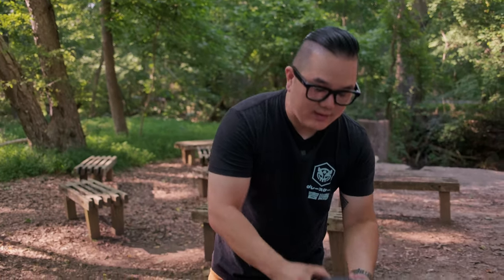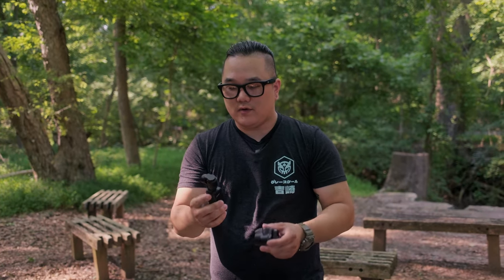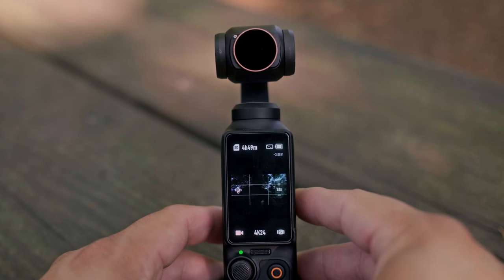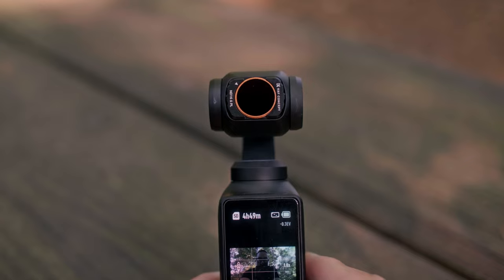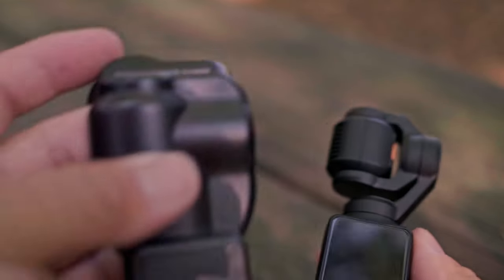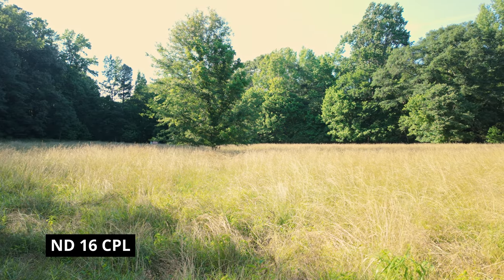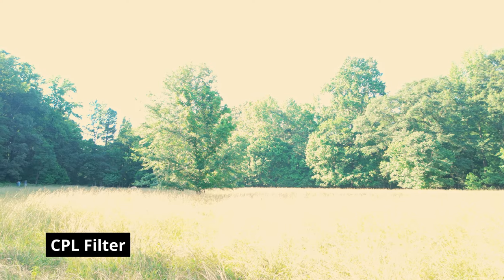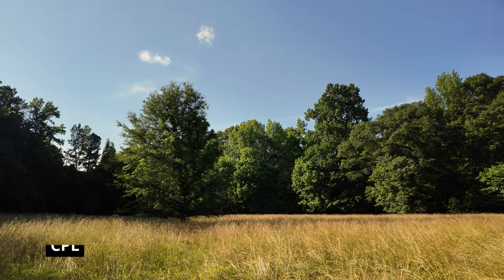K&F Concept Filters ND CPL | Best Filters for the DJI Osmo Pocket 3?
I'm trying out a new brand of filters for the DJI Osmo Pocket 3.  These are made by K&F Concept.  They are NDs, CPLs and a UV Filter.

0:00 Intro
0:10 K&F Concept Filters
0:40 How They Fit
1:29 Examples with Filters
2:09 Wrap Up

K&F Concept Filters